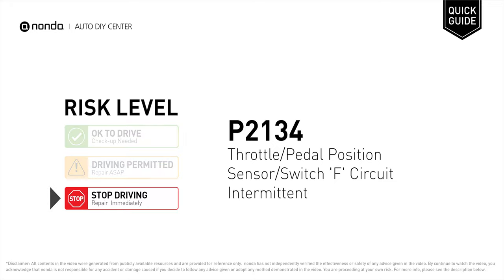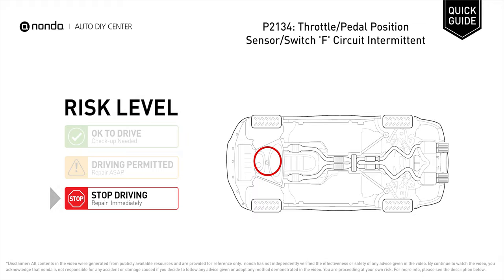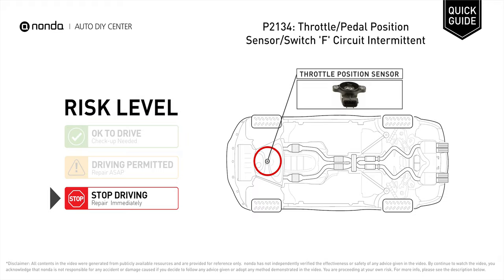What is P2134 Engine Code [Quick Guide]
Claim your FREE engine code eraser

Engine Code P2134: Throttle/Pedal Position Sensor/Switch 'F' Circuit Intermittent
It indicates that the PCM has detected intermittent voltage readings from the throttle position sensor.
Repair or replace the TPS connector. Repair the wire. Replace the TPS with a new sensor. Replace the throttle body. Replace the PCM.

Risk Level:
STOP DRIVING
Repair Immediately